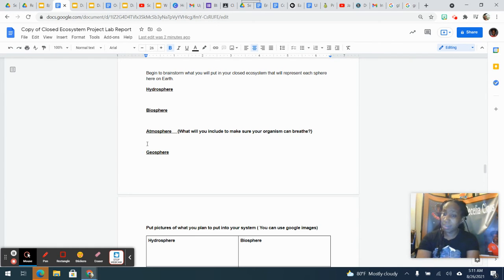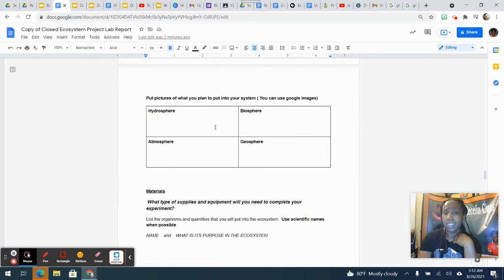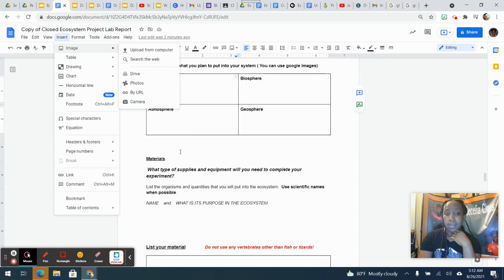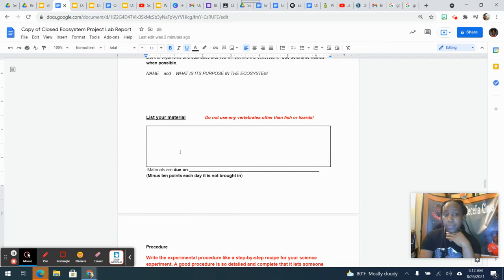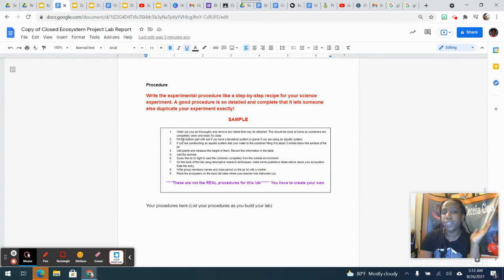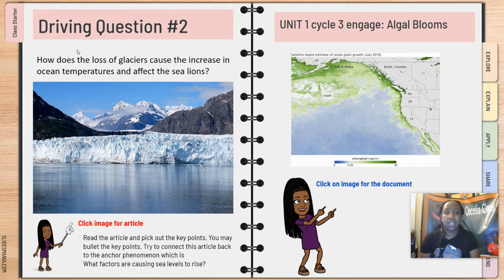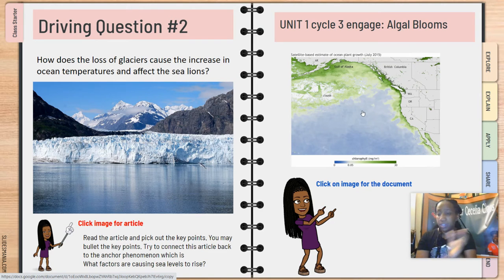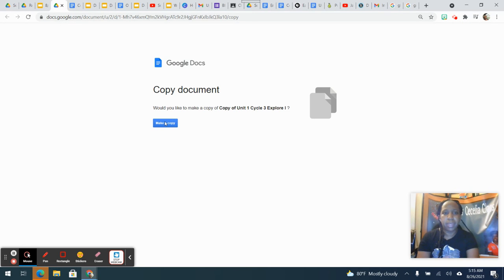sub plans 8/26/21